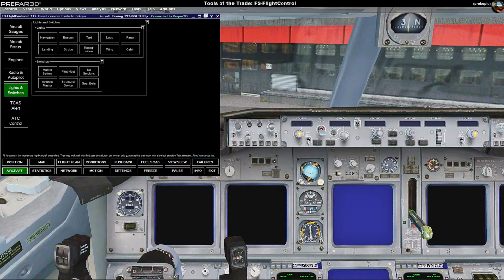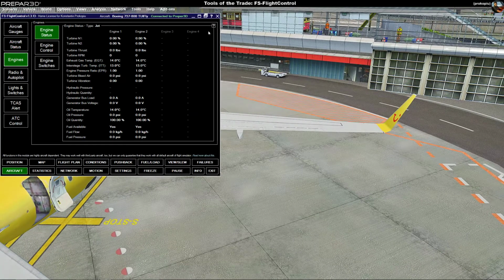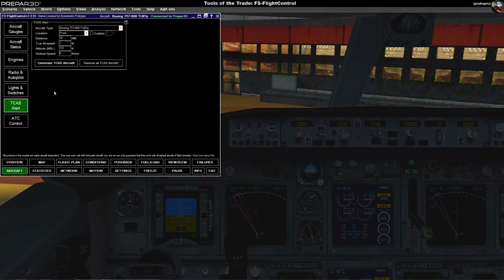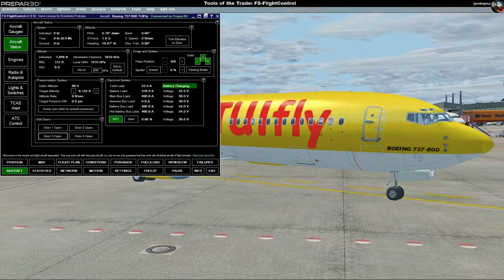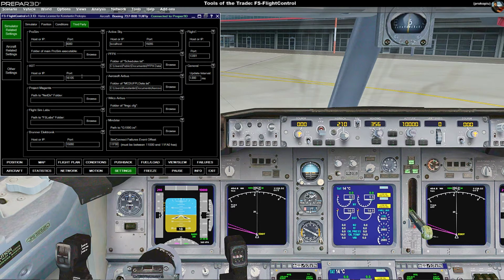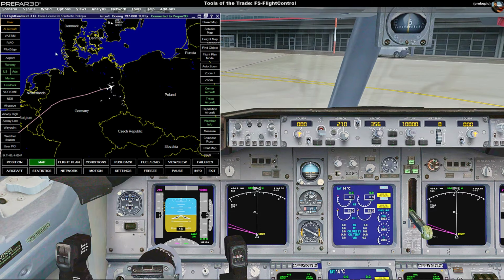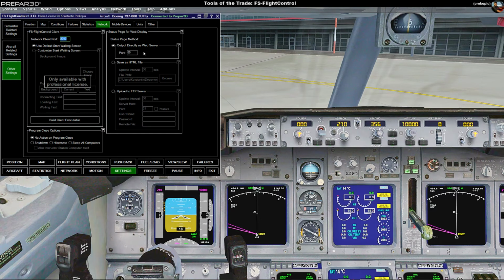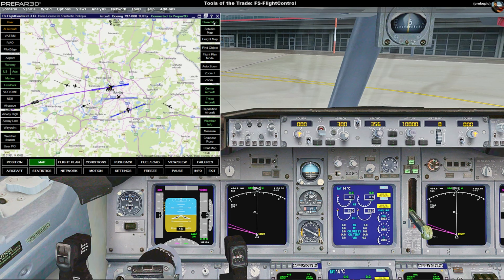Tools of the Trade: FS-FlightControl - Part 2/3 [English]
A 3 part series about this versatile tool for FSX/P3D and X-Plane. Yes, it is not cheap but I like it.